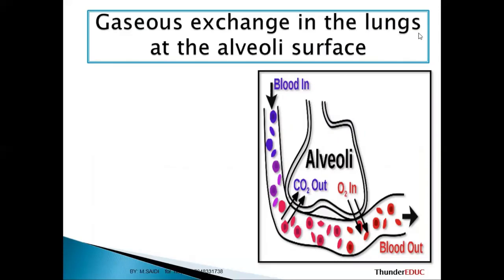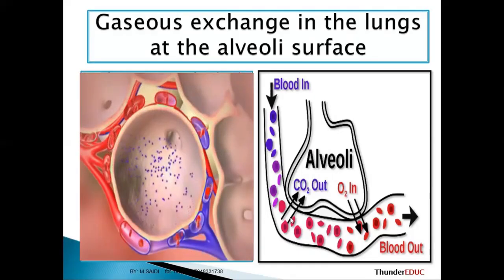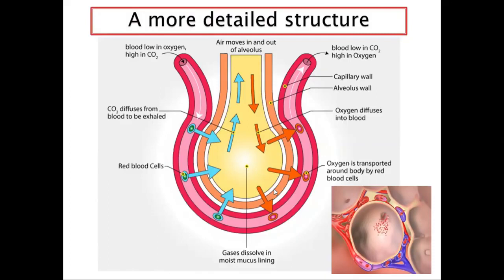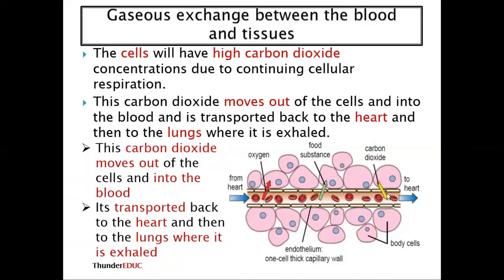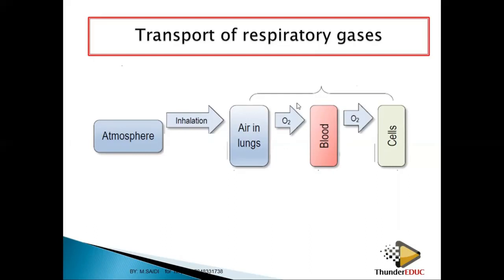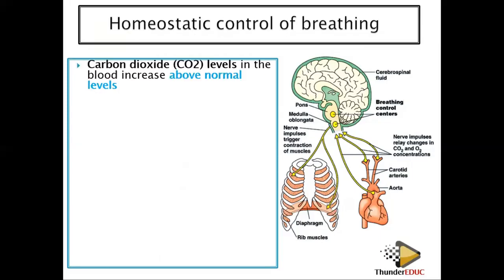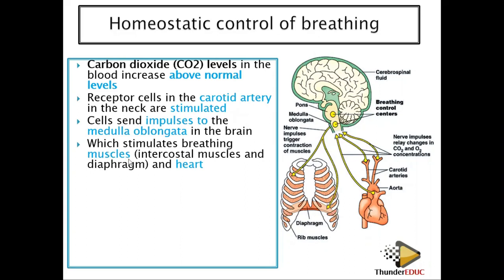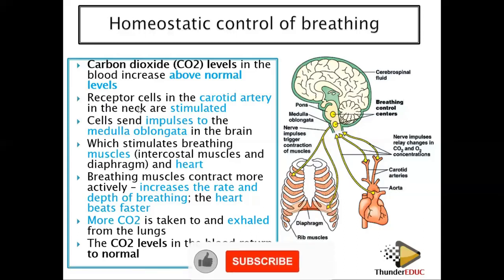GAS EXCHANGE IN ALVEOLUS, HOMEOSTASIS OF CARBONDIOXIDE GRADE 11 LIFE SCIENCE ThunderEDUC M SAIDI